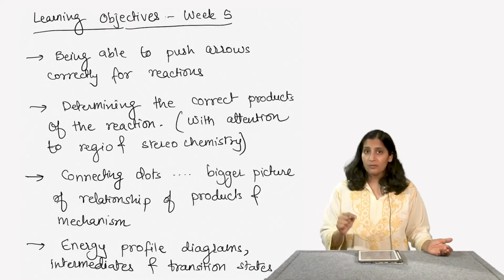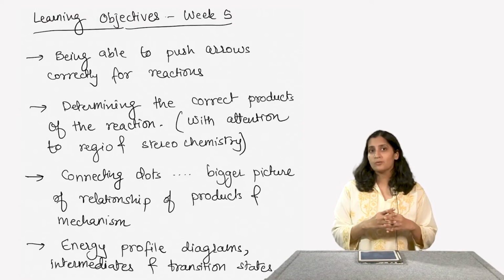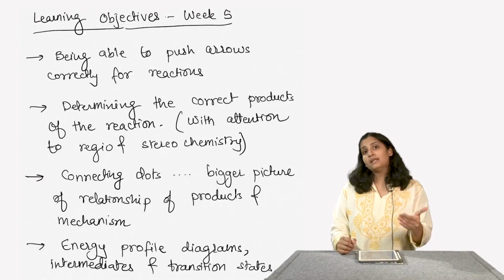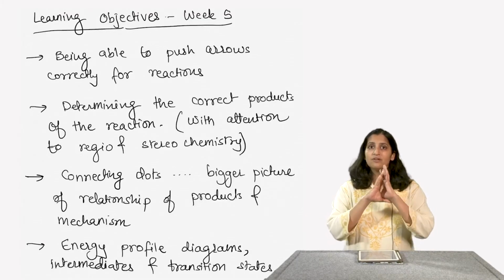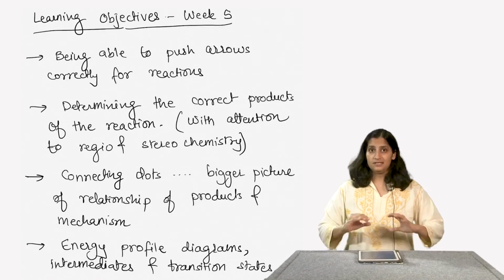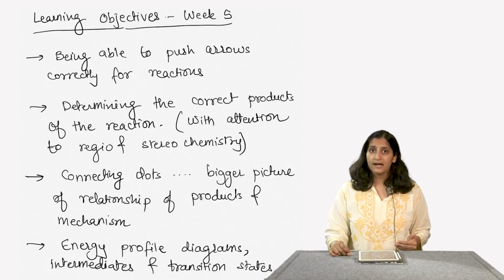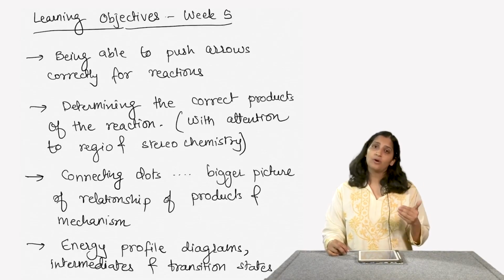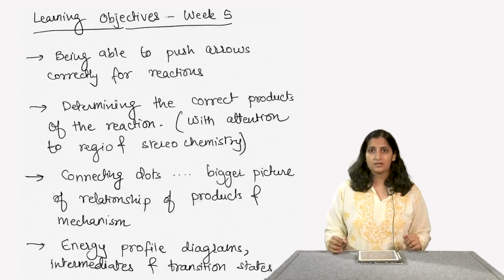Learning Objectives for week 5